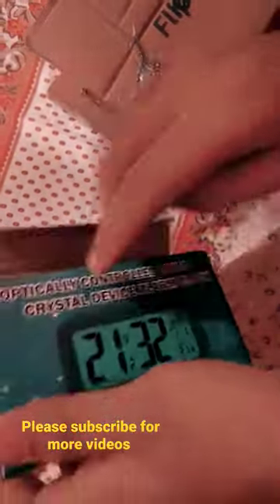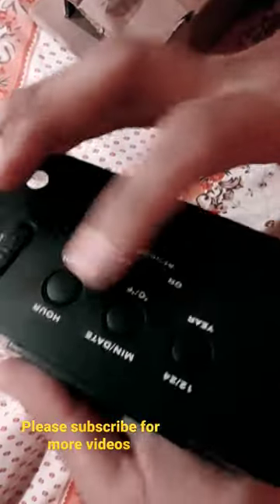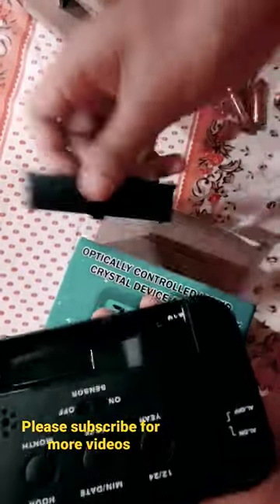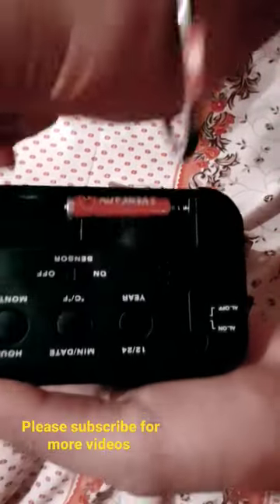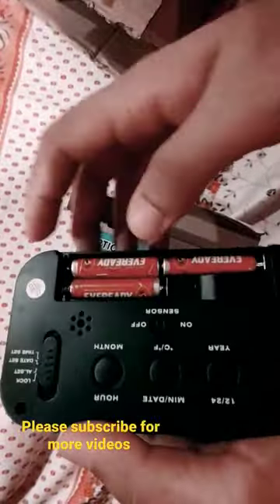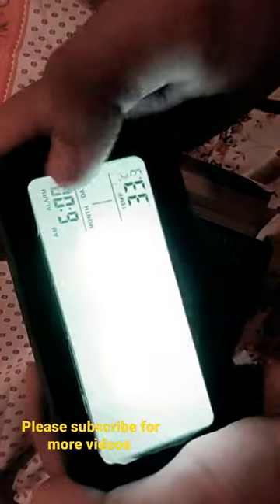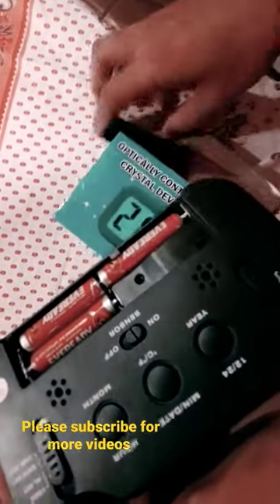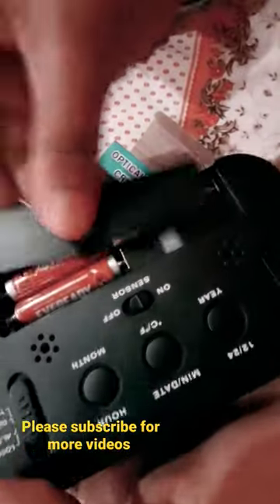Cipzi digital watch/ great product/ Flipkart